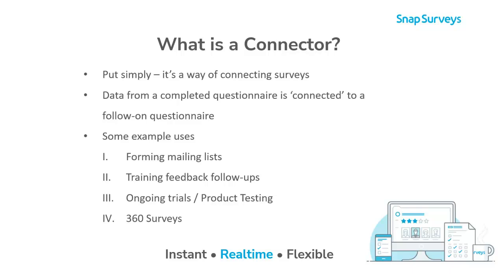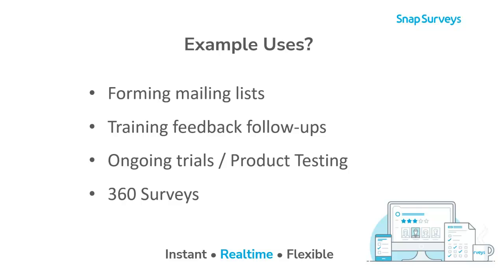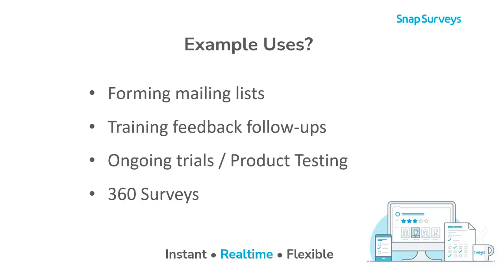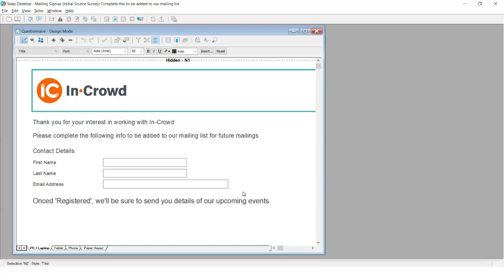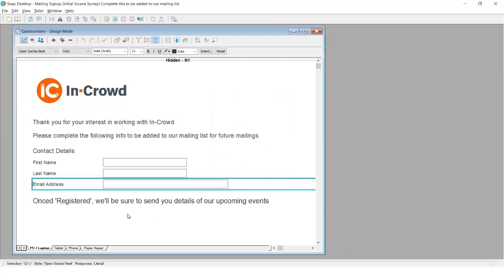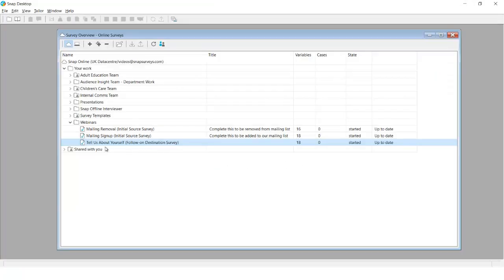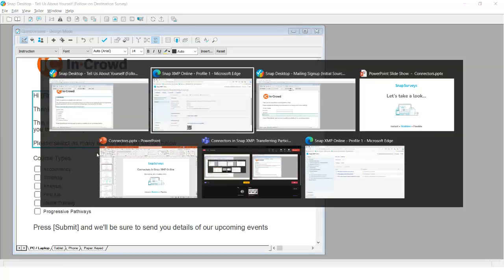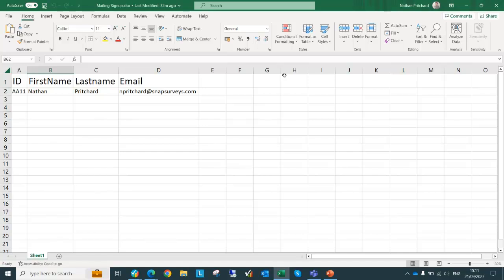Connectors in Snap XMP Online [Detailed Breakdown ]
Check out this detailed breakdown of how Connectors can be used to transfer Participant Data between Surveys.

Connectors use the responses from a previously completed survey – known as the source survey, to create a new participant in another survey – called the destination survey.

When a respondent submits a response to the source survey, that information can be used to create, edit, or delete participants in the destination survey.

This associated information can include details such as logins, email addresses, or other seeded data.

There are three requirements for Connectors:

The source survey, which is the initial survey.
The destination survey, which is the follow-on survey.
The participant definition spreadsheet containing the required participant data fields.

Learn how to use Connectors to automate follow-up surveys and personalize questions.